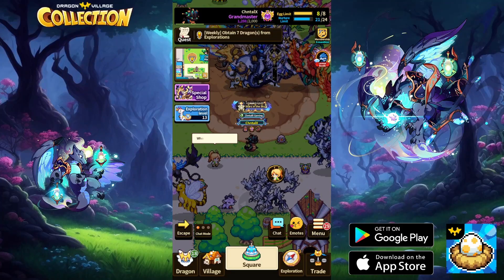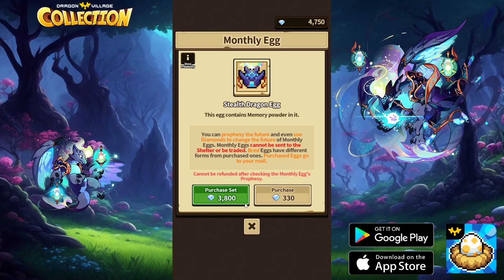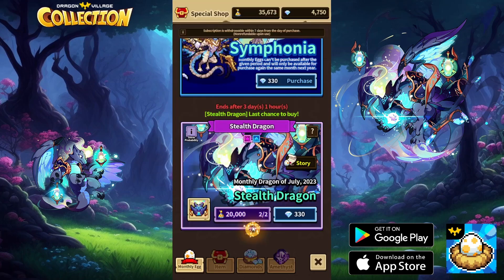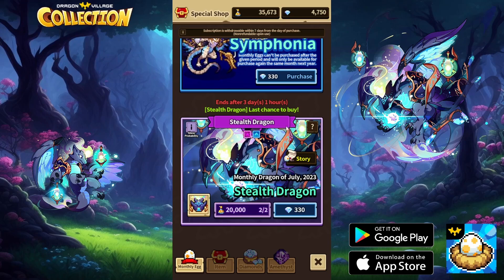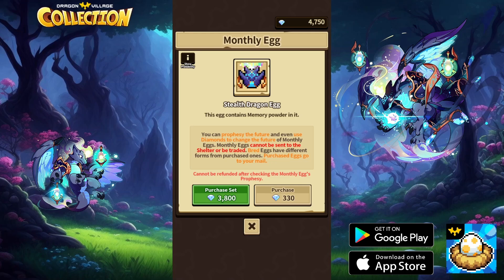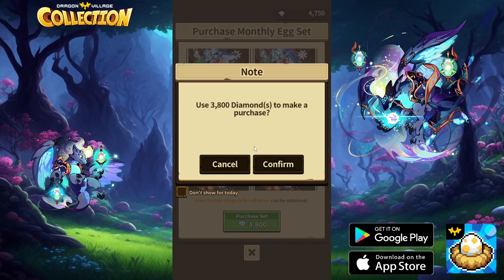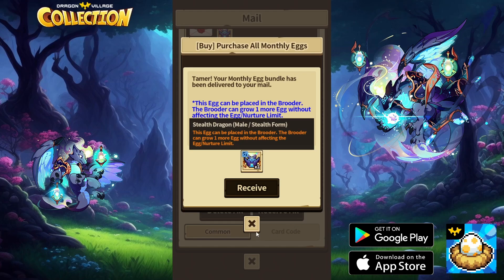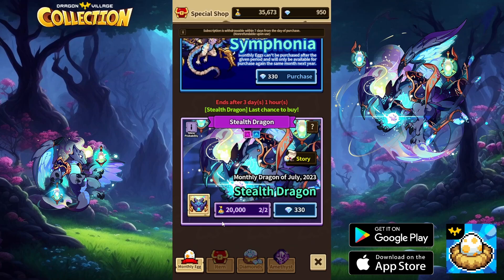Monthly Dragon Stealth Dragon! - Dragon Village Collection